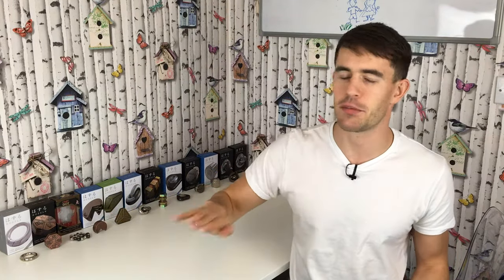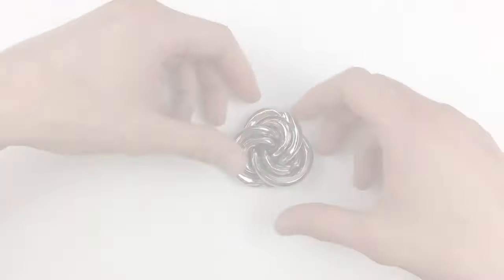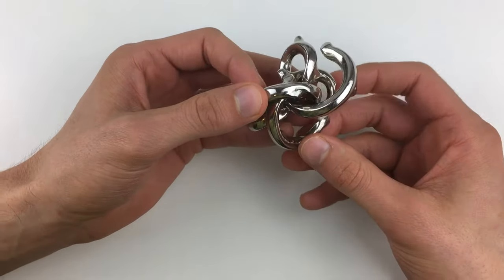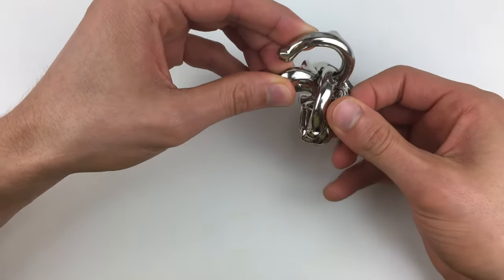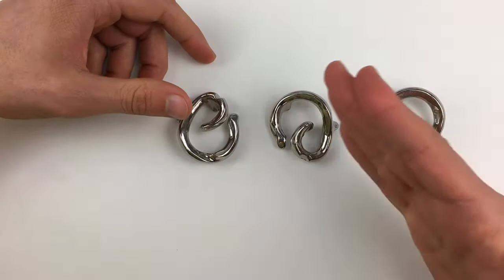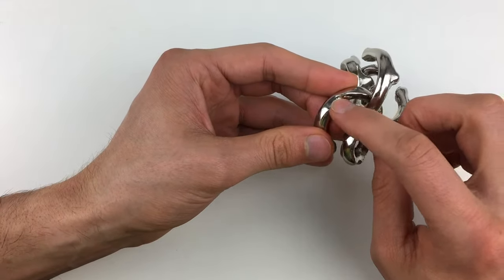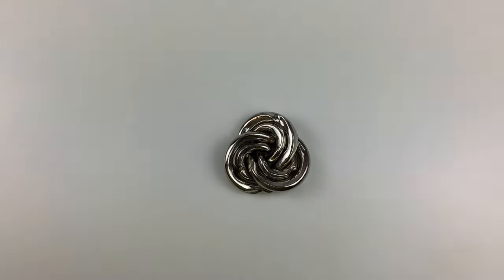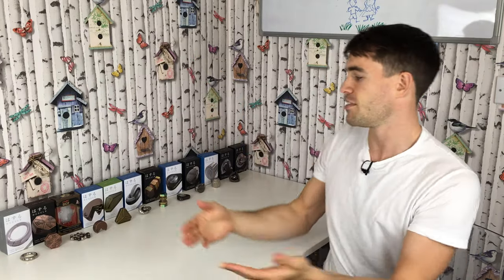VORTEX PUZZLE SOLUTION (In 46 seconds!)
This is a solution video I've been dreading doing since I decided to do solution videos. The Hanayama vortex puzzle is the toughest puzzle I've done so far.

To get more puzzles like the Vortex puzzle, check out the Puzzle Master website;

Hopefully, this video helps you get the vortex puzzle apart. The first time I solved it it took me three days! You can see it here;

The solution happens in stages...
1. Stage one is to free up the vortex piece
2. Then you need to get the small hook of the AY piece free
3. After that you need to get the small hook of the Hanayama piece free
4. Then you have to separate the big hooks of all three pieces by sliding the AY big hook underneath the big hook of the Hanayama piece
5. Finally, you slide the three pieces apart and celebrate!

The video explains it better. I hope it works for you.

Peace!

Timestamps-
0:00 - Intro
1:48 - Disassembly
6:39 - Assembly
9:36 - Tips & Tricks